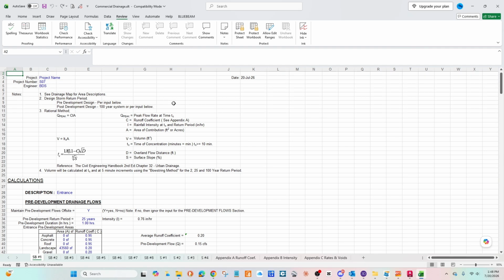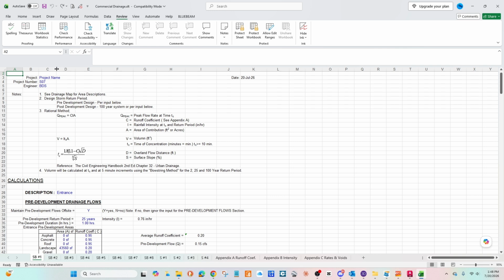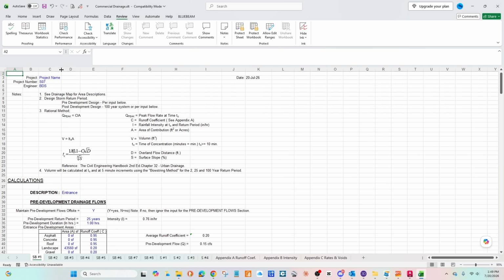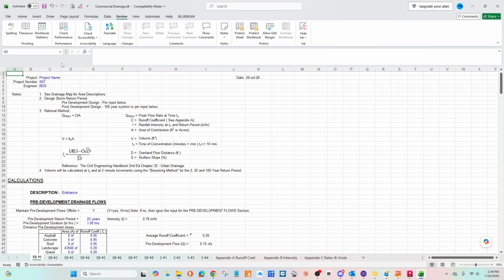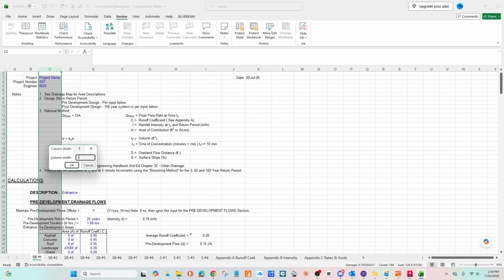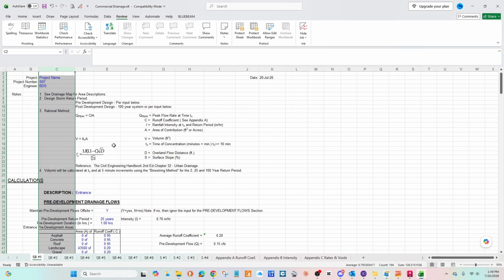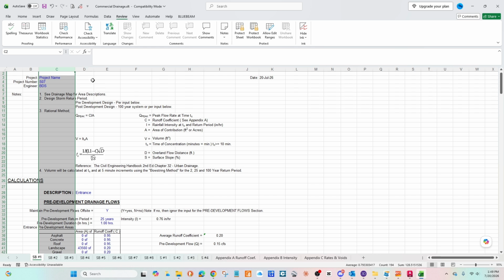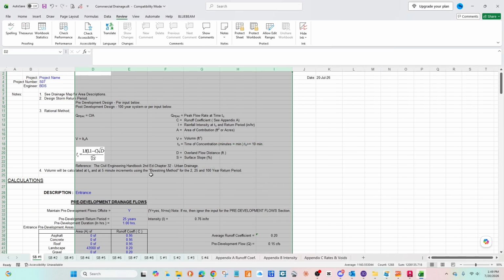How to Resize Columns in Excel (The Fast Way)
Column too narrow? Data getting cut off? Here's the fastest way to resize columns in Excel — plus every other method worth knowing.

In this quick video you'll learn how to change column width by dragging,
how to AutoFit column width with a double-click, how to resize multiple
columns at once, and how to set an exact column width when your
spreadsheet needs to match a specific layout. I'll also show you a
one-move trick to AutoFit every column on the entire sheet, and the
keyboard shortcut for adjusting cell size without touching the mouse.

Works in Excel for Microsoft 365, Excel 2021/2019/2016, and Excel for
the web.

Excel Formatting Quick Reference:
COMING SOON!

How to Resize Rows in Excel
How to AutoFit Columns in Excel
How to AutoFit Rows in Excel

How to Move Columns in Excel
How to Hide Columns in Excel
How to Unhide Columns in Excel
How to Change Column Width in Excel